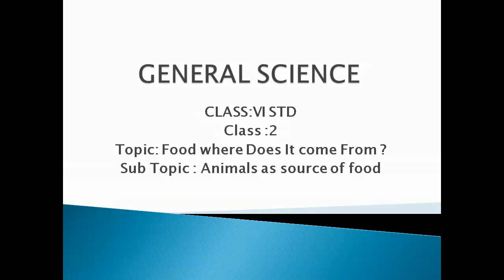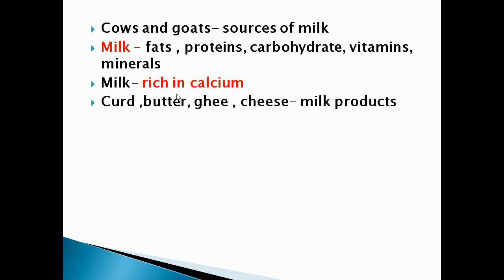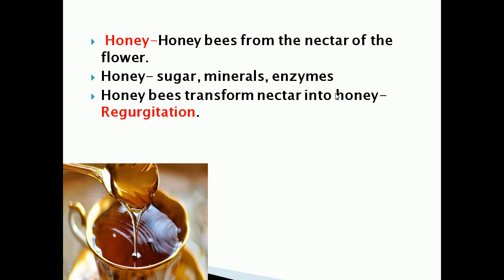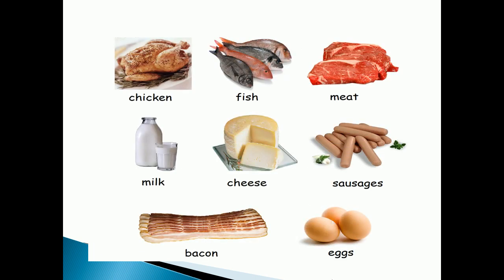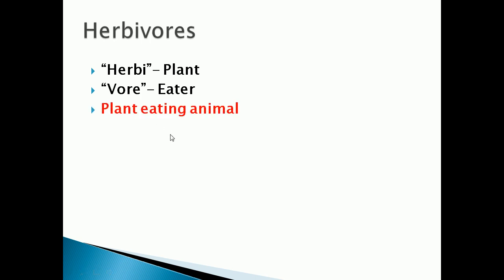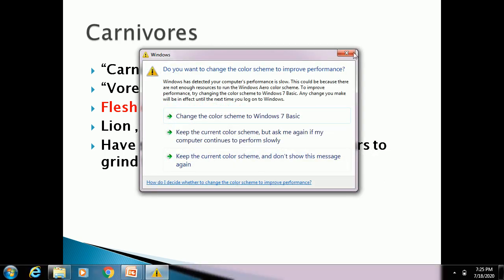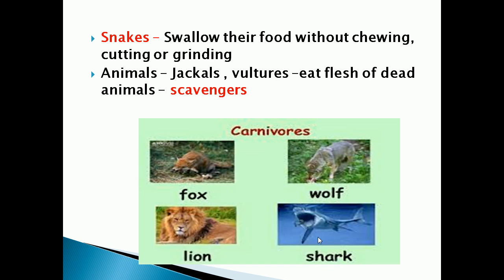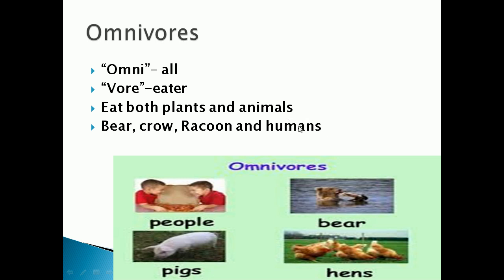Class 6 chapter 1, Food where does it come from ? Part 2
Animal as source of food